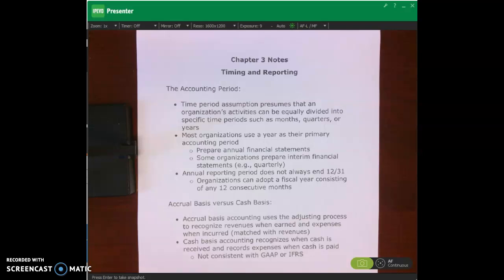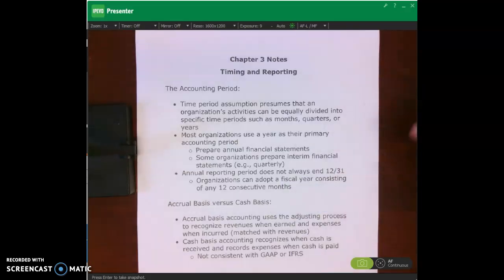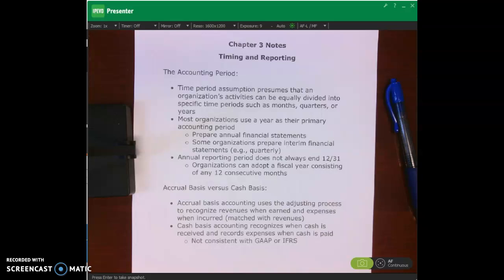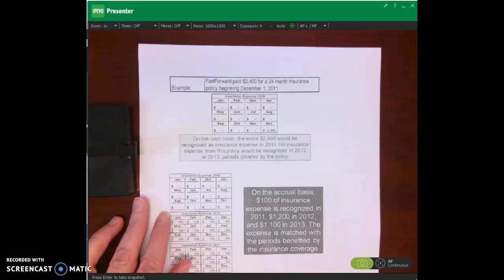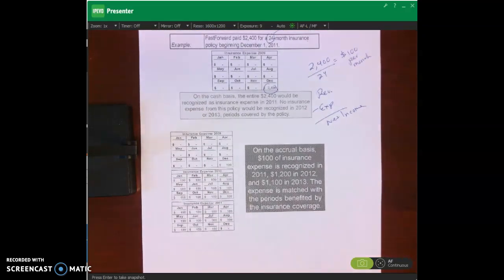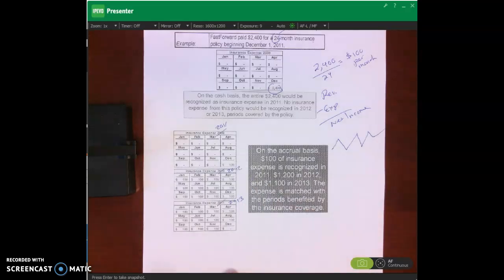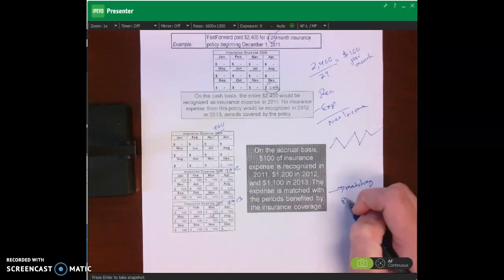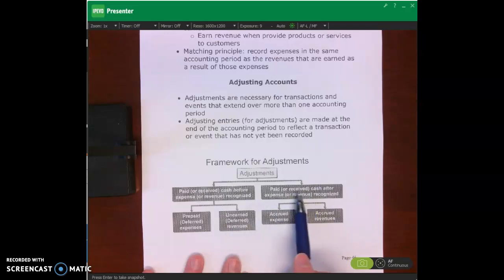Accounting Period, Overview of Accrual Basis Accounting